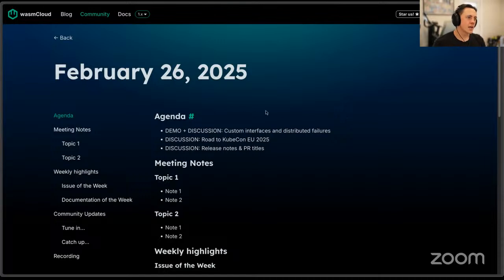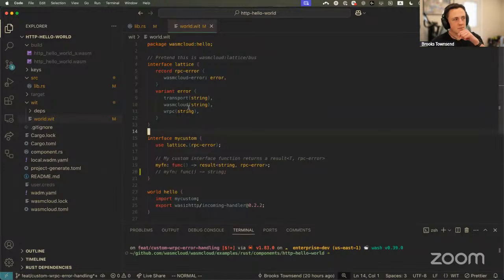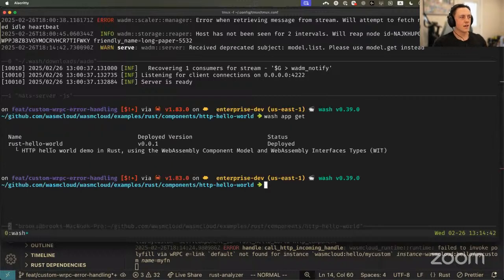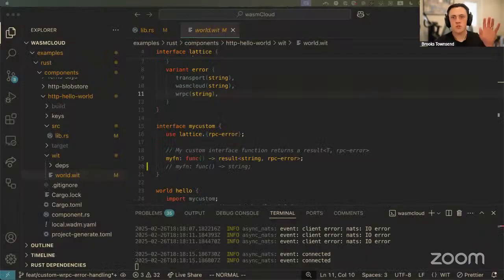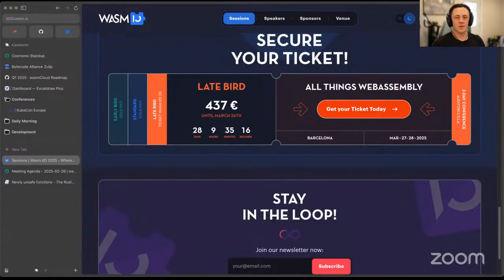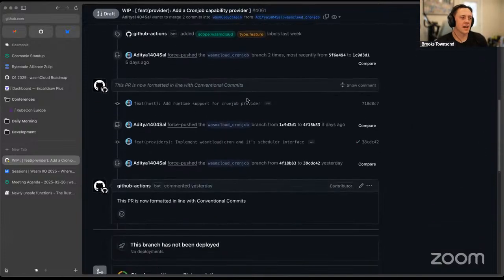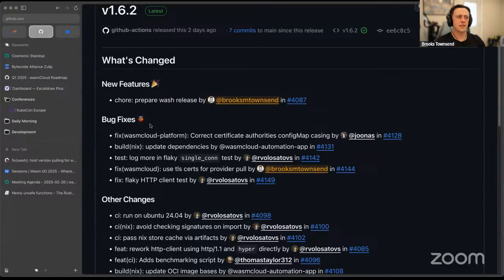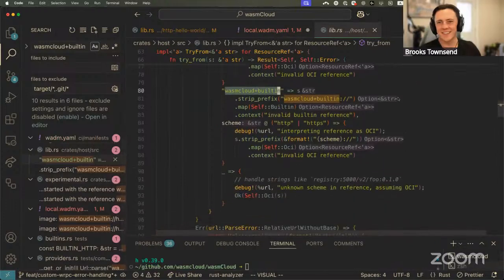Custom Interfaces, Distributed RPC Errors & the Wasm Component… | wasmCloud Community (26 Feb 2025)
wasmCloud community call on the Wasm component model: handling distributed RPC errors in custom interfaces, a KubeCon EU 2025 preview, and release notes.

Featuring (Cosmonic): Brooks Townsend, Bailey Hayes, Jonas Bergius
Plus: Colin Murphy (Adobe) · Aditya (Betty Blocks)

CHAPTERS
1:56 Welcome and intro: custom interfaces in wasmCloud
11:51 Demo: surfacing RPC errors when there is no target
18:15 Discussing the proposal: wRPC and well-known error types
19:58 Road to KubeCon EU 2025
21:46 wasmCloud and WebAssembly talks at KubeCon
24:08 Calls for community demos
25:28 Auto-generated release notes and conventional commits
31:02 Q&A: built-in vs external capability providers
33:28 wstd, wasi:http, and updating examples
37:01 Bytecode Alliance canonical examples
38:15 Cron capability provider release process
40:30 Closing remarks

KEY TAKEAWAYS
• In wasmCloud, any WIT interface that isn't a well-known one (like wasi:http, wasi:io, wasmCloud messaging, or wasmCloud Postgres) is a custom interface — wasmCloud polyfills it at runtime and routes the invocation over NATS to a component or capability provider that implements the other end
• Today wasmCloud does not surface transport-level errors from those distributed RPC calls — if NATS is disconnected or the target isn't running, the component traps or panics rather than getting a recoverable error
• Brooks' proposal: distribute a well-known RPC error type as part of wasmCloud's WIT, so a custom function returning result‹T, rpc-error› can opt in and handle platform-level failures (no link, no target, transport timeout) with normal language error handling — enabling retries and exponential backoff
• The design deliberately preserves component composition: when components are composed with wasm-tools compose, the rpc-error variant is never surfaced; it only appears when running in wasmCloud and the distributed invocation actually fails. Brooks plans to discuss it with Roman on the wRPC side before any PR lands
• KubeCon EU 2025 (London, first week of April) is coming fast — wasmCloud maintainers have talks on wasmCloud's journey to WebAssembly standards, the CNCF TAG Runtime, and SPIFFE/workload identity for WebAssembly; community members are encouraged to come by the booth and to demo their work (live or via pre-recorded video)
• wasmCloud's auto-generated release notes have landed: a conventional-commit bot labels PRs by scope and impact, and GitHub rolls them up into new-features / bug-fixes / breaking-changes sections — making the PR title the load-bearing piece for clean release notes
• Built-in providers (HTTP server, messaging) are treated exactly like discrete capability providers — the only difference is the image reference (wasmcloud+builtin://...); wstd/wasi:http is mature enough to start updating examples, and a community-built Cron capability provider should follow the Postgres release pattern (implement locally, then release the WIT and provider together)